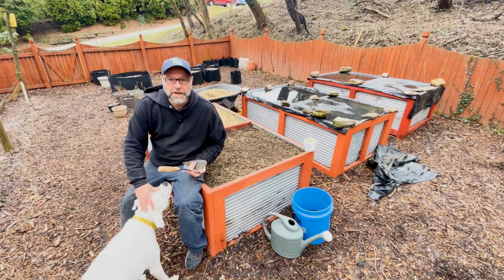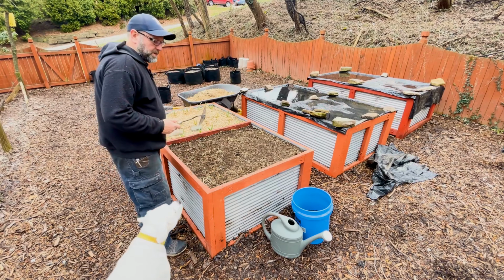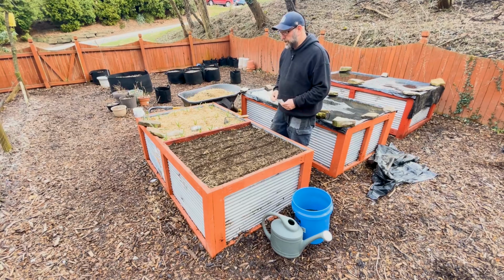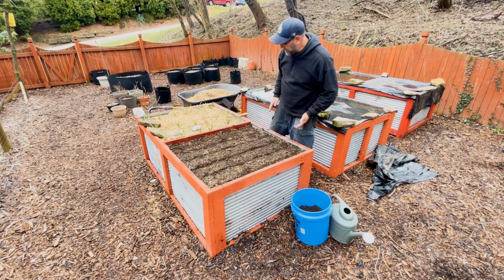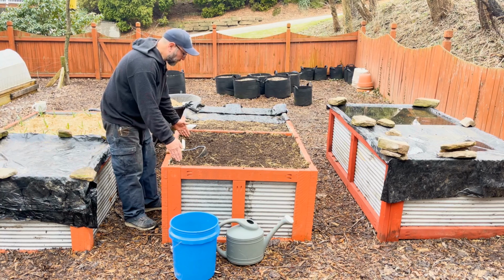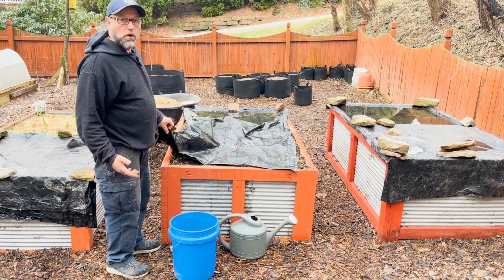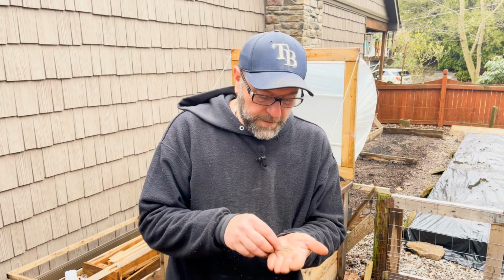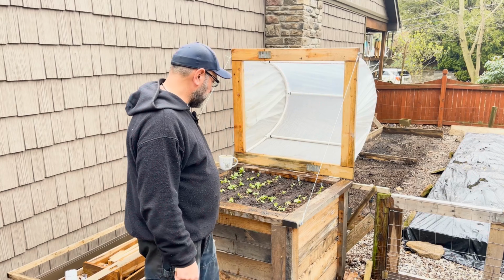Carrots, Parsnips, and Salsify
Sowing some carrots, some parsnips, and some Salsify. I am so excited to try Salsify. Has anyone grown this crop before? Let me know.

Here are my other accounts to check out
Instagram For Gardening and around the house.
Instagram For food, Dinning out, Pipes, and everything else

Intro Music. All Me

Outro Music.
Music Great track give them a listen